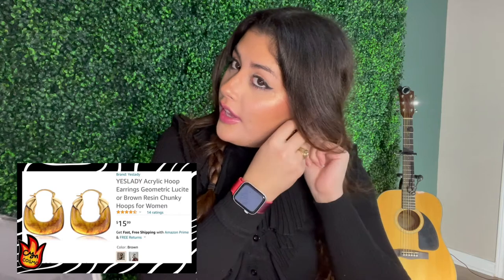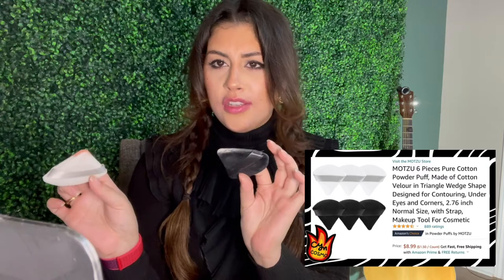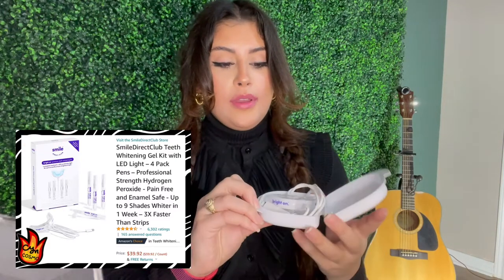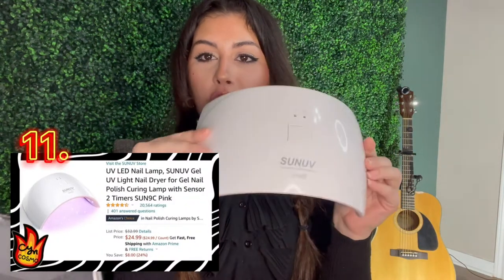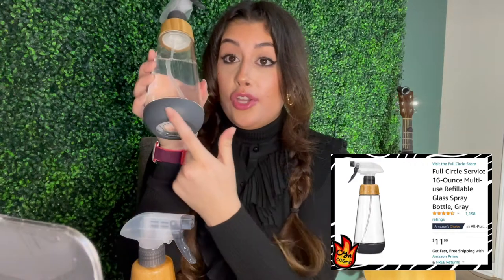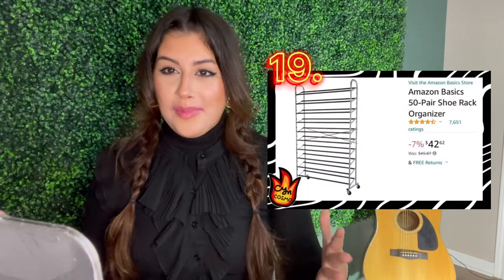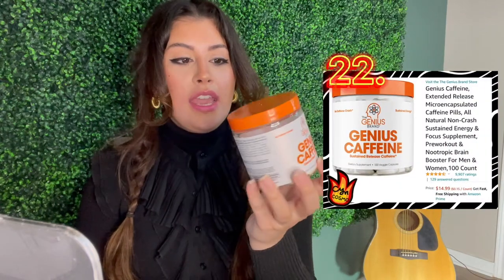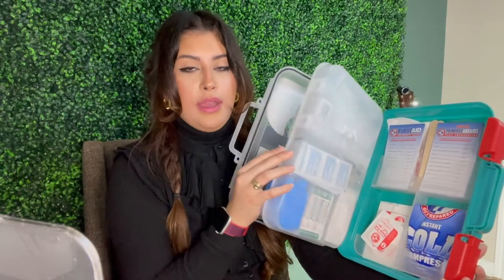My TOP 25 Amazon Purchases of 2021 (THOROUGH reviews)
To the few who tuned in, I can't thank you enough for your support! ❤️

💄Beauty
Gold Earrings
Resin Earrings
Hair Detangler
Acne Patches
Carol’s Daughter Conditioner
Powder Puff
Acne Moisturizer
Water Cream
Teeth Whitening
Vibrating Skin Spatula
Nail Lamp

🍴Kitchen
Scrub Daddy
Scrub Daddy Caddy
Spray Bottle
Glass Straws
Mini Spatulas

🔨Home Improvement/Organization
Glass Storage Container
Amazon Shoe Organizer
Garage Lights

💊Health
Mouth Wash
Genius Caffeine
Percussion Gun
First Aid Kit

💣Misc
PopSocket Clip
PopSocket Clip 2

Chapters:
00:00 Intro
01:20 Beauty
11:59 Kitchen
16:56 Home Improvement/Organization
19:46 Health
24:26 Miscellaneous
28:20 Outro